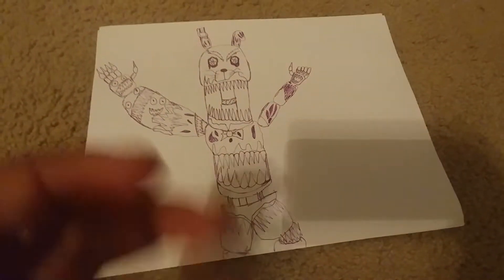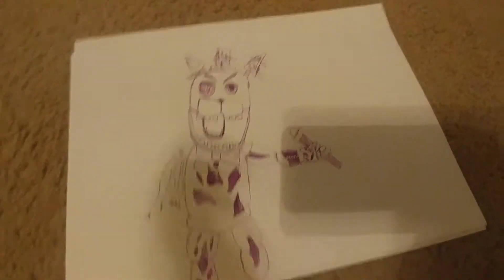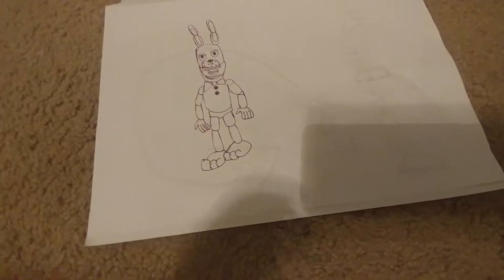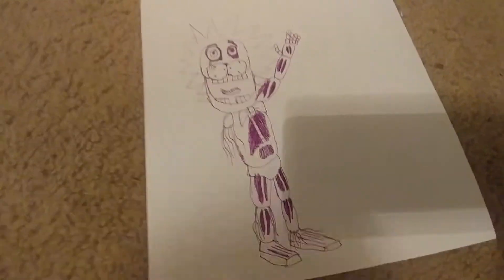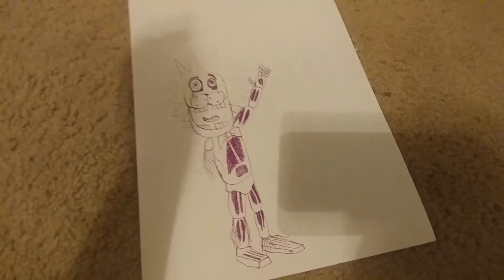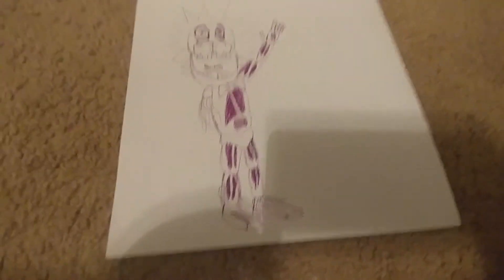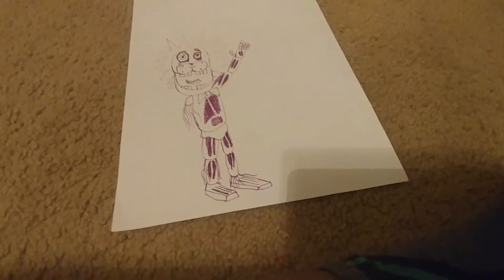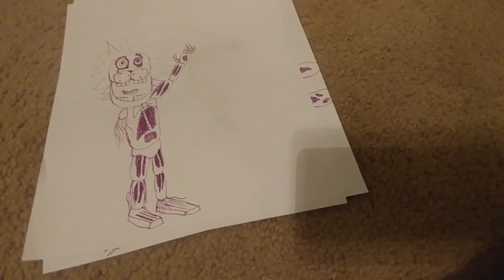My FNAF fan Drawings